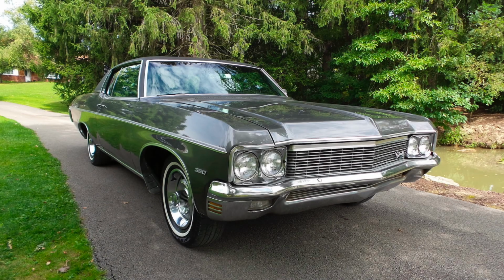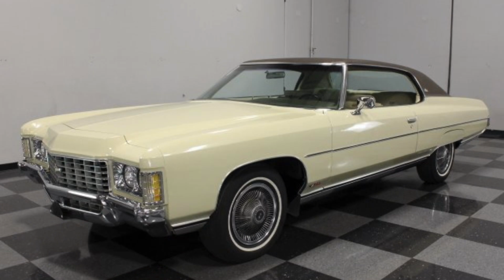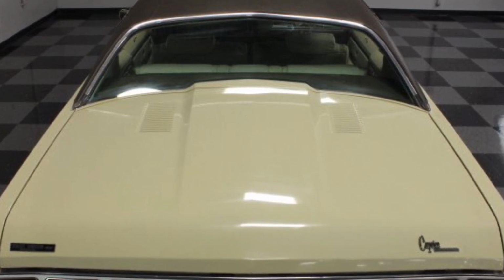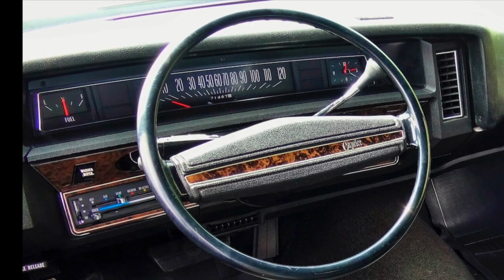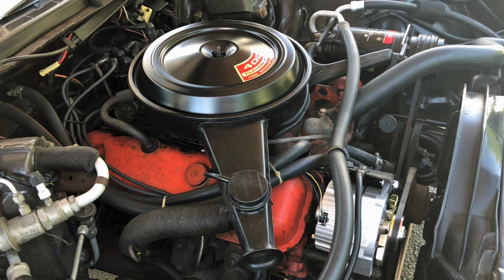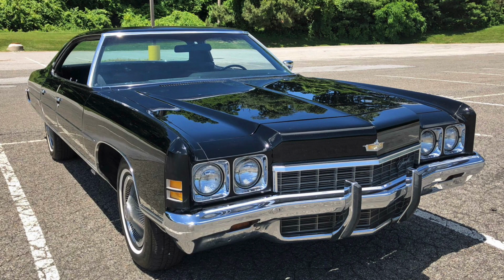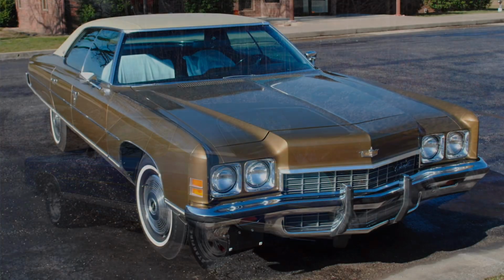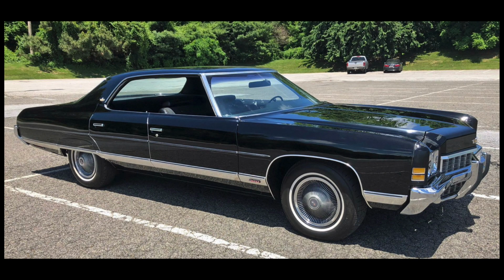Best Cars of the 1970s: The 1971/1972 Caprice & Impala Represented Attainable Luxury for the Masses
Learn more about the 1971/72 Chevrolet Caprice, including the 400 small block and 402/454 big block engines.